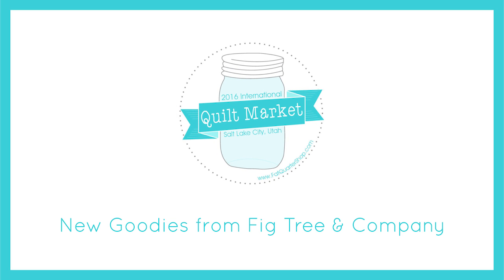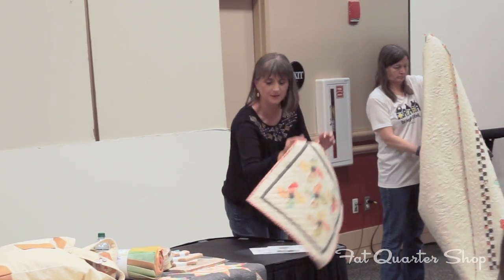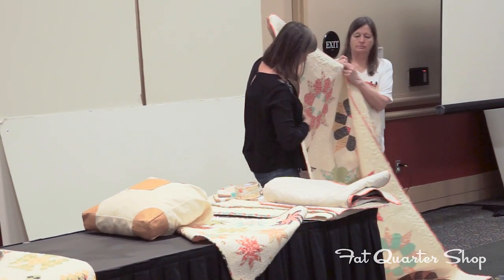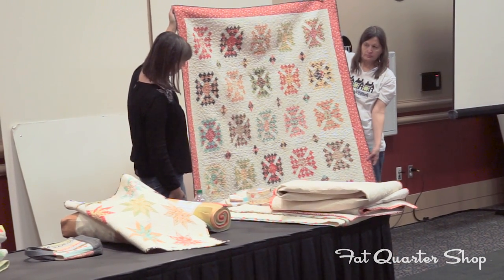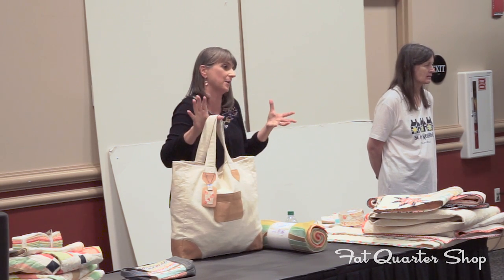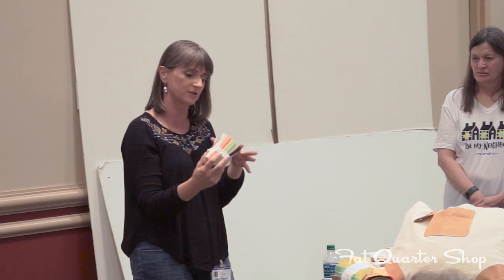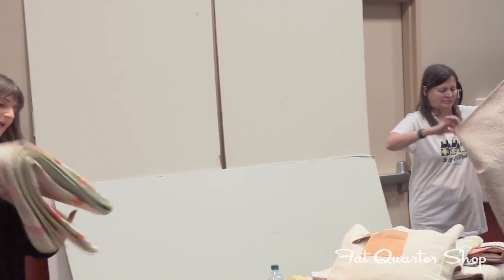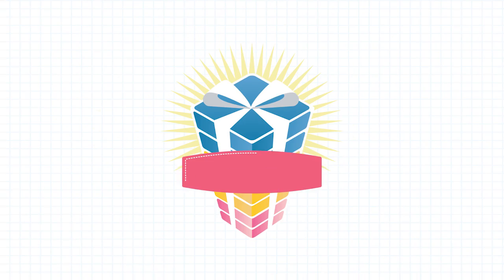Quilt Market 2016 - New Goodies from Fig Tree & Company!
Let’s talk about Fig Tree’s brand new Moda fabric collection and how to work it with wools, floss and lovely Aurifil threads.